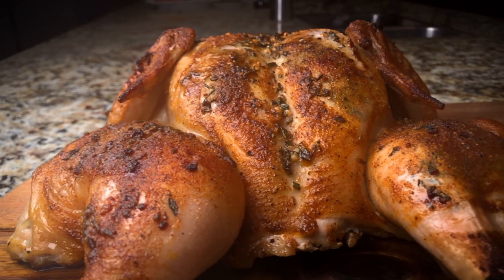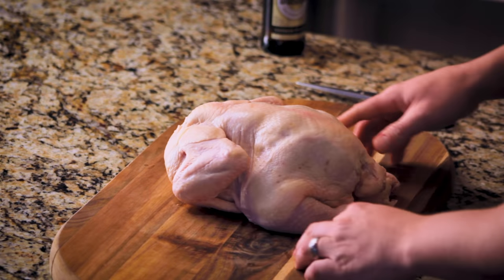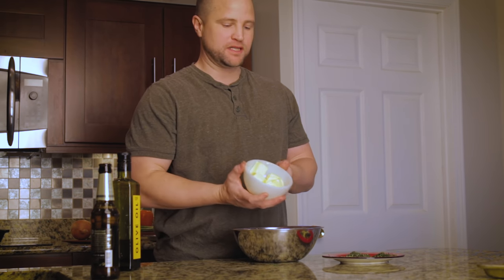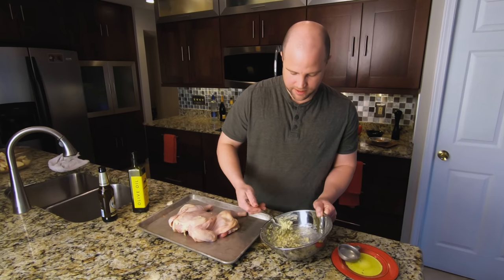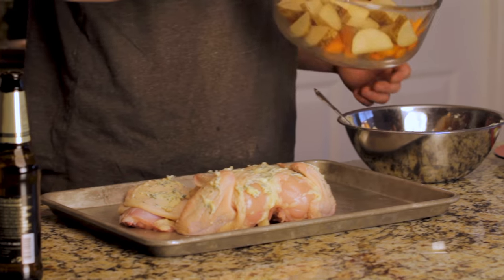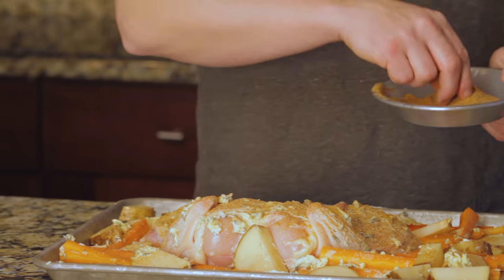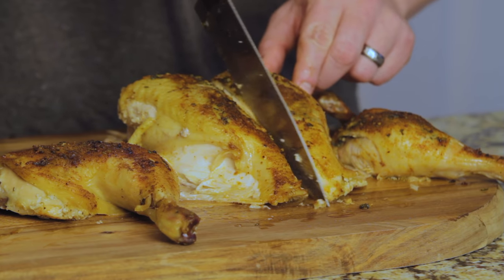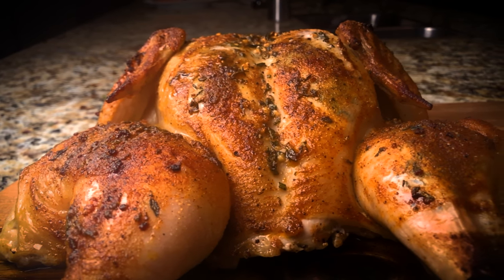Oven Baked Whole Chicken with TASTY Herb Butter - Spatchcock Roasted Chicken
In this video we're going "full bird" with this juicy roasted whole chicken.  We're going to spatchcock the chicken and cover it with garlic herb butter to turn up the tasty.  Once you taste this, you'll never want to cook chicken any other way!